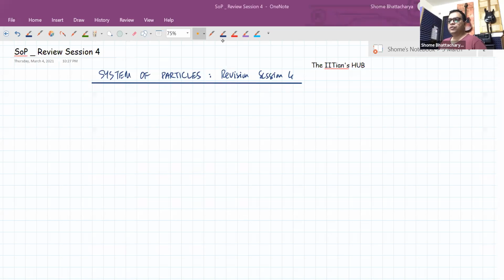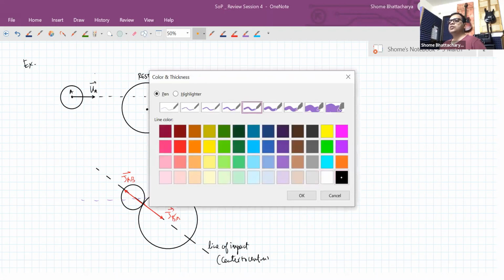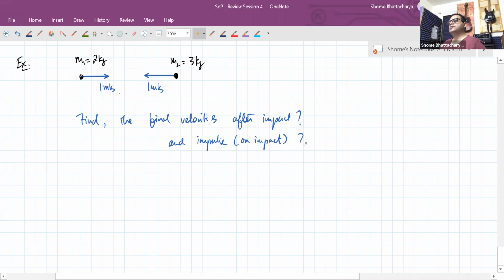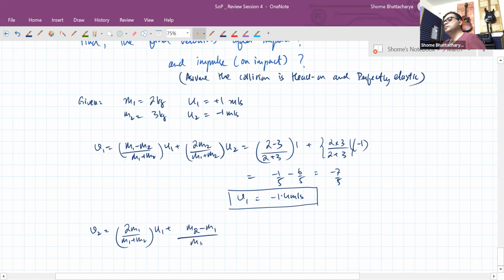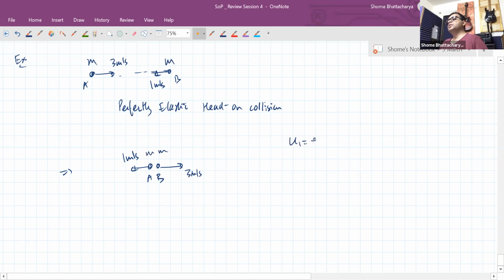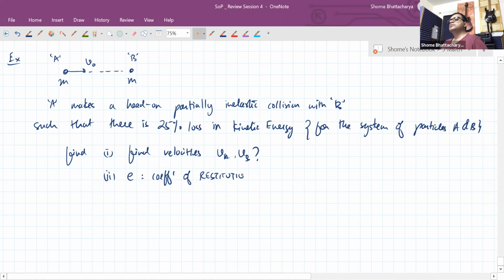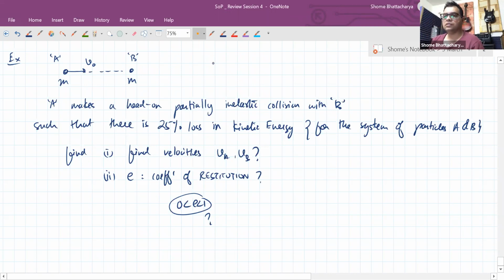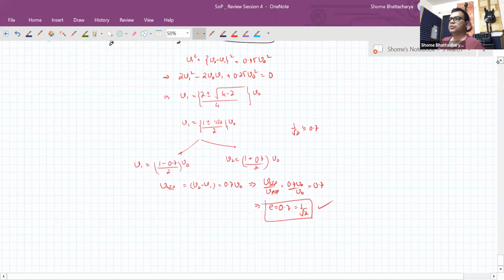The IITIAN’S HUB|| SYSTEM OF PARTICLES|| SBP